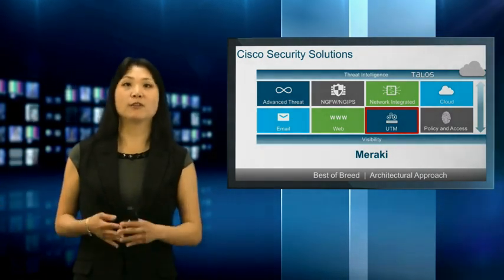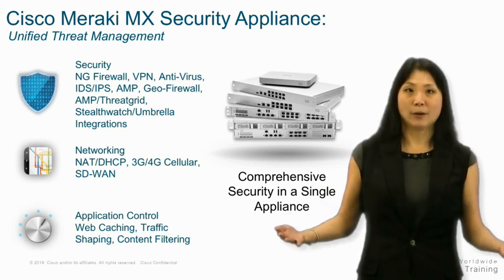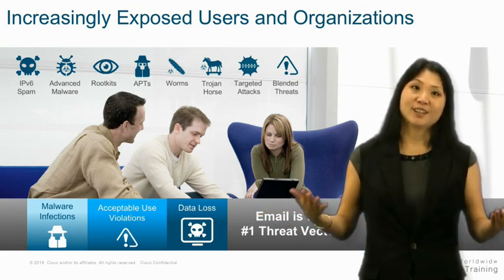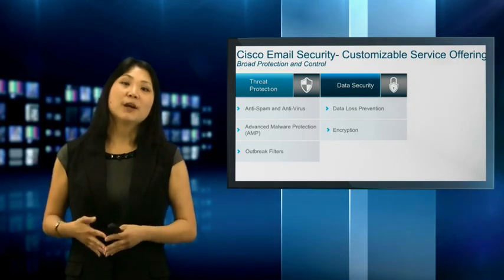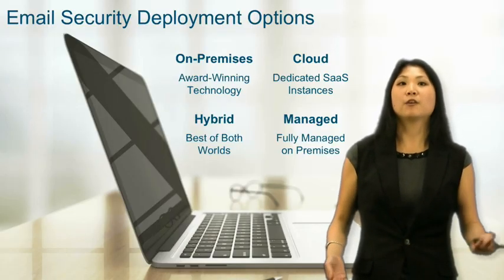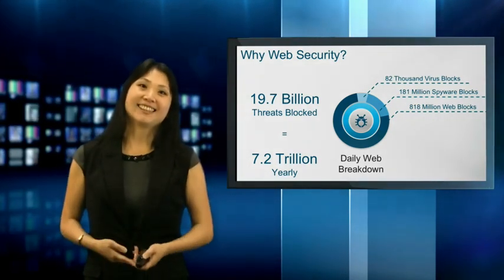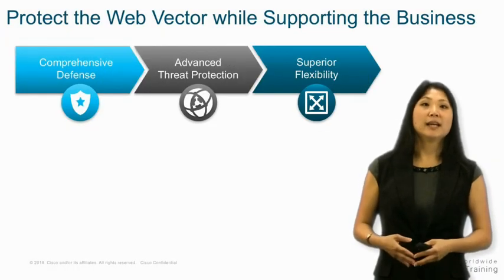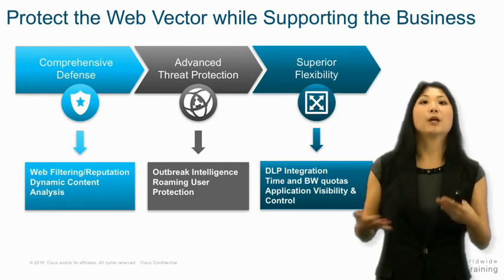Cisco SNAP Security Architecture Section 4 854x480 450kbs